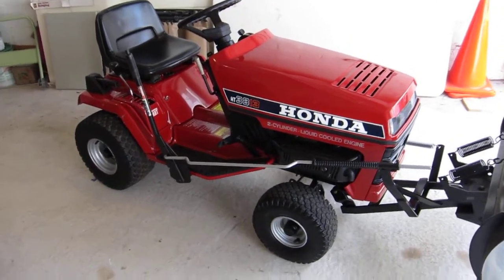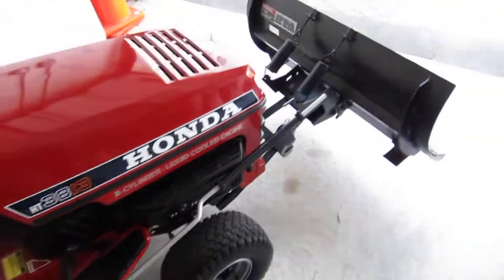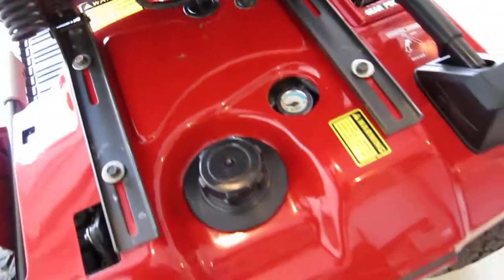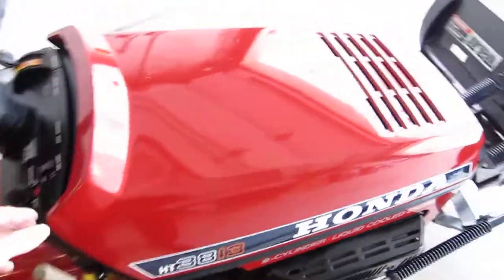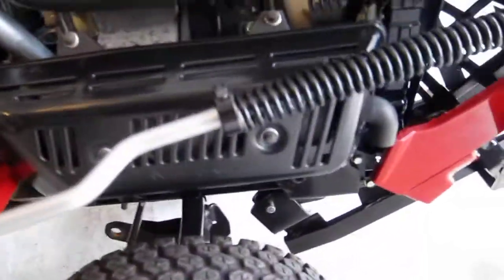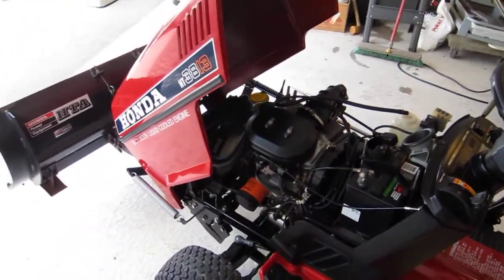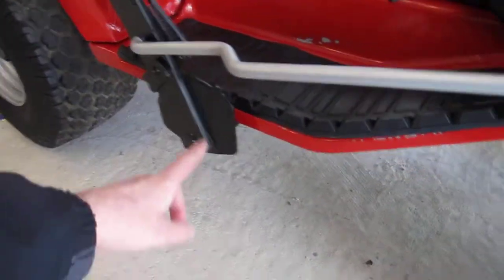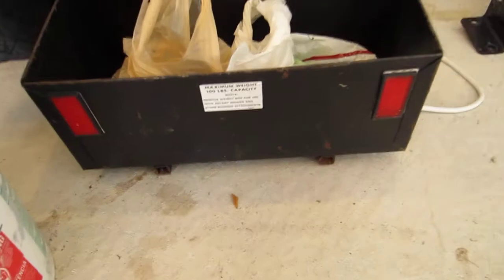Honda HT3813 tractor with Snow plow...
Honda HT3813 Lawn tractor with snow plow. Tractor in great shape not much use on it. Bought it not running - all it needed was a timing belt. The plow is an original from honda- HTA model DB1013K1. 3813 translates into 38 inch deck with 13 hp motor. Very quiet running motor- hard tell from the video.